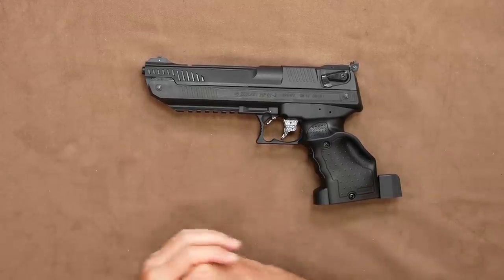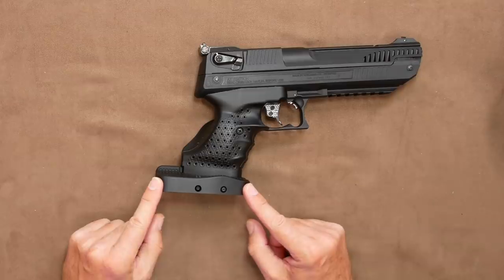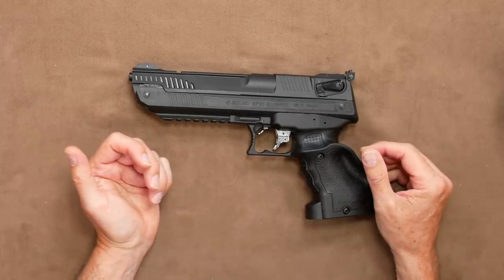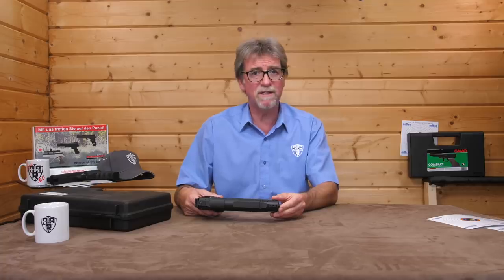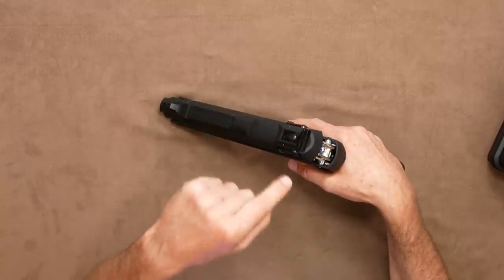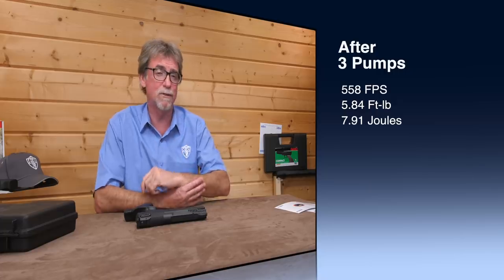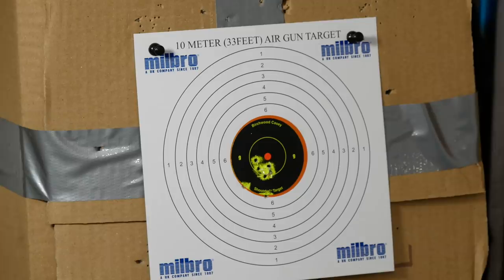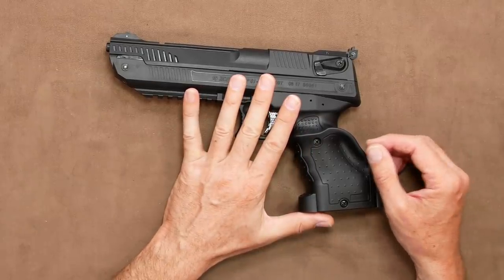Zoraki HP-01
Zoraki HP-01 Pump Pneumatic